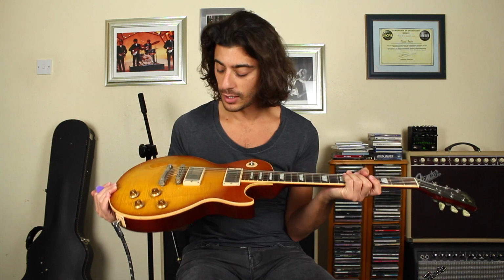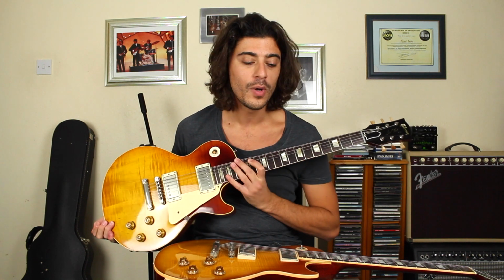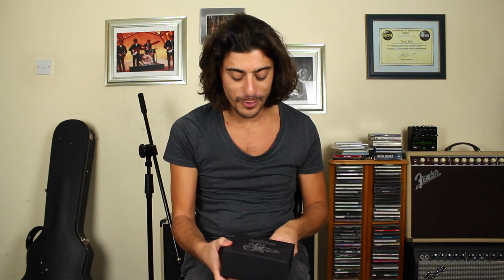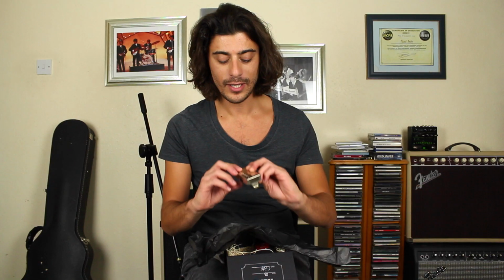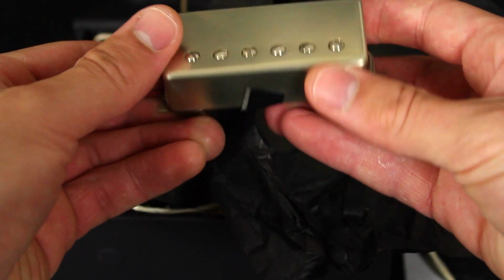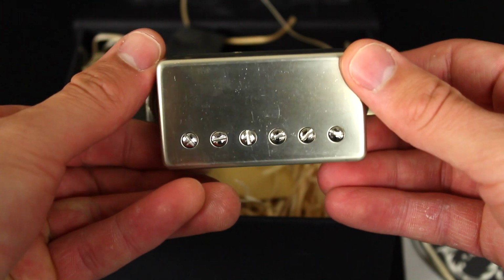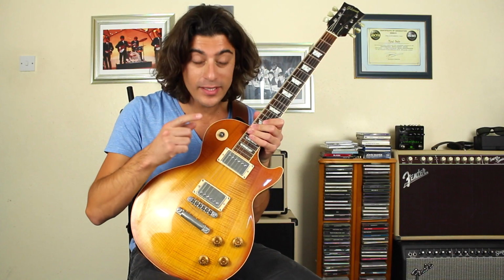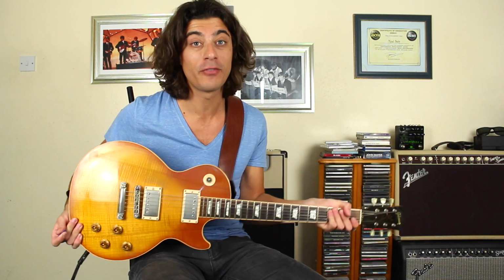New Pickups For My Les Paul - Monty's PAF Pickups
Decided to get some new pickups for my Les Paul and i couldn't be happier. Thought it would be cool to do a comparison with the old pickups and new ones. Should note that I didn't realise my reverb in my amp had gone so there isn't much reverb going on when I'm playing with the new pickups.

Pedals used:
Big Foot King Fuzz

Into my Hamstead Artist 20RT and 2x12 cab